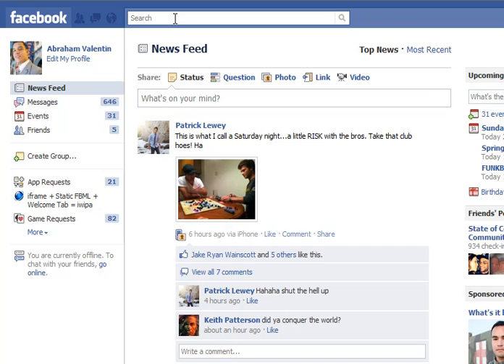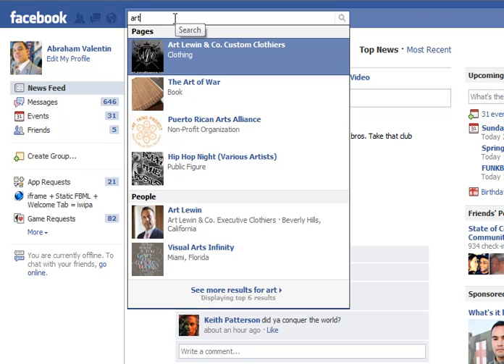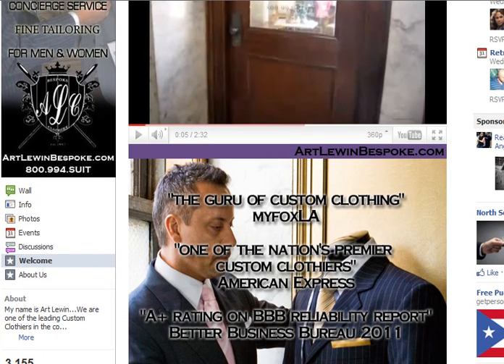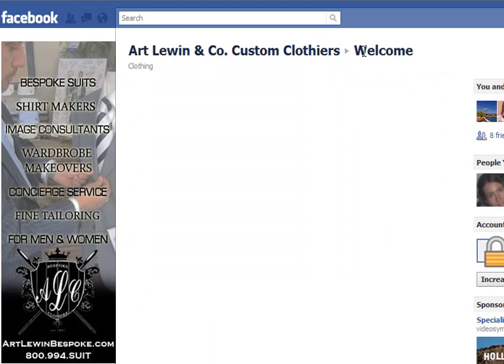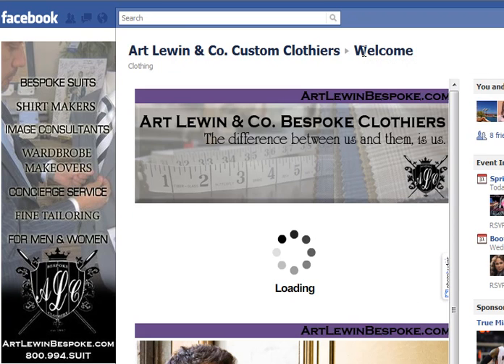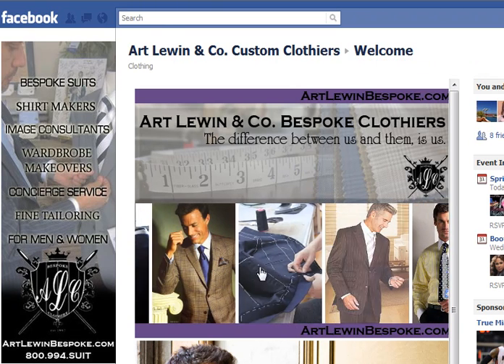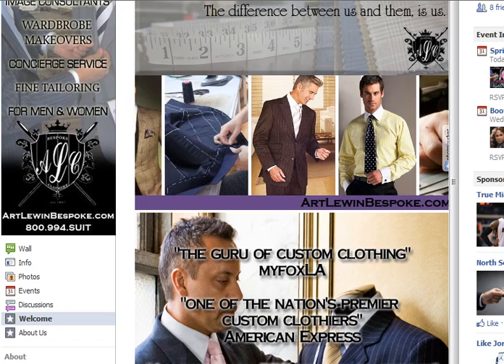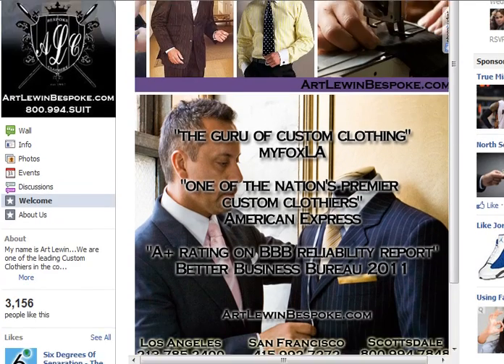Facebook Landing Page "Welcome Tab"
features on how the brand new fan page will bring your traffic